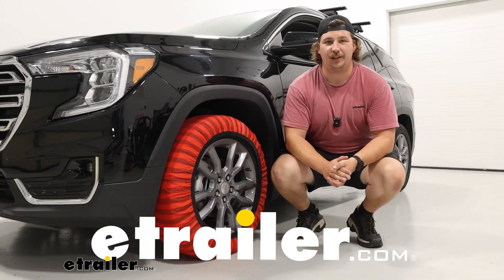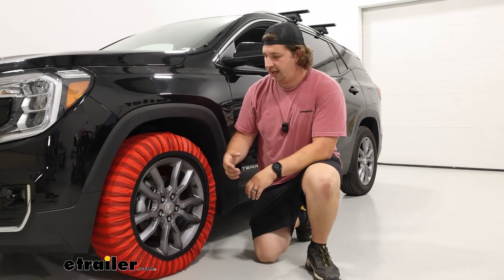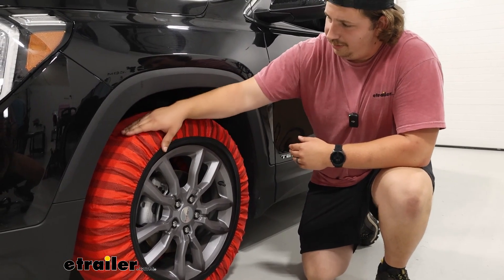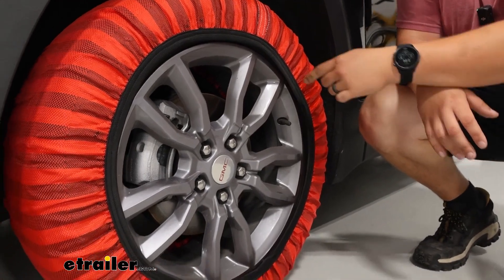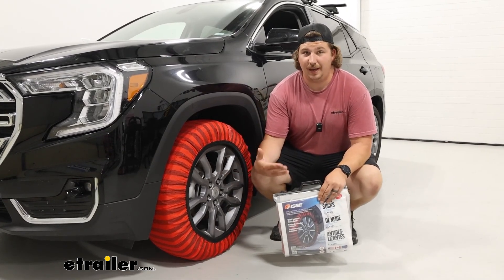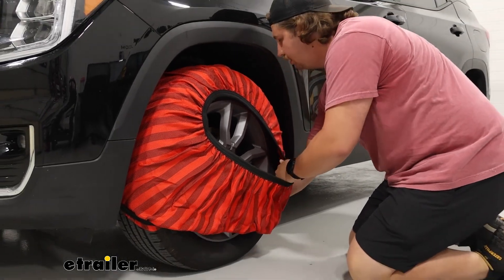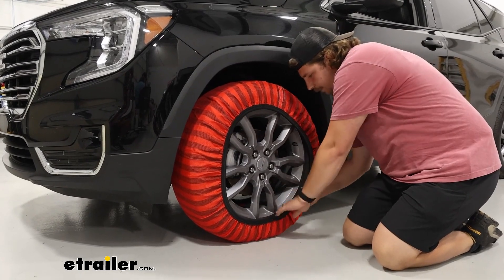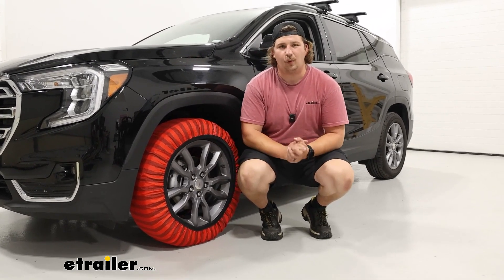etrailer | Installation Guide for the ISSE Classic Snow Socks on a 2023 GMC Terrain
Hi everyone, Aiden here with etrailer.  Today we're gonna be taking a look at  and showing you how to install the snow socks  on our 2023 GMC Terrain with tire size 225/60R18.  Now we've got these installed on our front axle  per the owner's manual and also per the owner's manual,  they don't really recommend using tire chains at all.  They say if any traction device is to be used,  that it be as low clearance as possible,  which is why the snow socks here are a perfect fit.  Let's check them out.  Unlike traditional tire chains,  these are gonna be really thin.

It's really just a fabric material  that wraps around your tire,  so we're not adding much height at all  to the tire or to the sides here,  which is great because we have a lot  of suspension components tucked back behind the tire  that sit really close to it,  and that's why GMC doesn't recommend you use tire chains.  This is gonna be constructed of a polyolefin,  and what it's gonna do is create traction  or friction with snow and ice by gripping on it.  It's honestly a bit of a non-traditional traction device,  and it's a little odd when you first look at it,  but these work surprisingly well.  And in a lot of cases, they work better  than traditional tire chains.  The one thing to watch out for is the durability  because it is a more fabric-like material.

Keep your speeds under 30 miles an hour  and try not to drive too hard.  But these will help get you out  of some tricky situations when used correctly.  Now with the elastic going around the sides,  it's going to make sure  that these stay cinched tight around your tire,  and it will help make them a little bit easier to remove  or put back on when you're ready to use them.  When they're not in use though, they are machine washable,  so you can take the pair that it comes with and wash them  and keep them clean for future uses.  The bag these come with could be used to store them,  but honestly, it's not super high quality,  and you might consider just getting yourself a different bag  or a tote for storage,  especially if you plan on keeping them in the vehicle.

Say you live in a state that requires  you have some sort of traction device on hand,  that's what I would recommend  just so they're ready to go for when you do need them.  This install is gonna be pretty straightforward.  It's really just a matter of taking the snow sock  and stretching it over the tire.  We're just gonna start from the top and work our way down.  So get that top edge over  and start to work down the sides of that snow sock,  making sure that it gets tucked behind the tire  as much as you can get.

The wheel well space is very limited here,  so if you've got larger arms,  you might find that it's a little bit difficult,  but get as low to the bottom of the tire as you can.  And you'll reach a point  where you really can't go any further.  You just have to get into the car,  drive it forward a little bit  so that we flip the tire around,  and we can get this put on the rest of the way.  Once you've driven forward a little bit,  it's just a matter of stretching that snow sock  over the rest of the tire  and trying to just get it even front to back.  And right there is looking pretty good.  And honestly, since you have to move this forward  during the install process,  I'd recommend to be doing both sides at the same time.  So once you do have both sides installed,  you're ready to go.  You're gonna start driving,  and maybe after a couple feet,  just come out and check on them,  make sure that nothing's slipped or anything,  but you'll be ready to hit the road.  But that'll do it for our look at  and installation of the snow socks on our 2023 GMC Terrain.